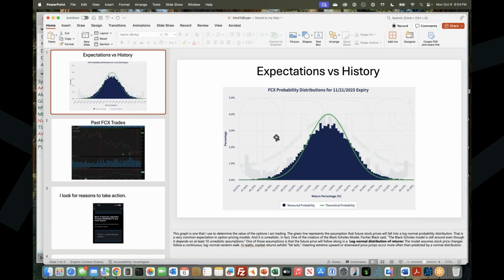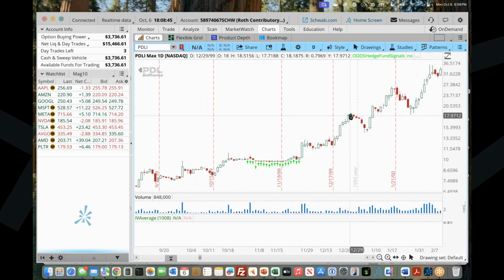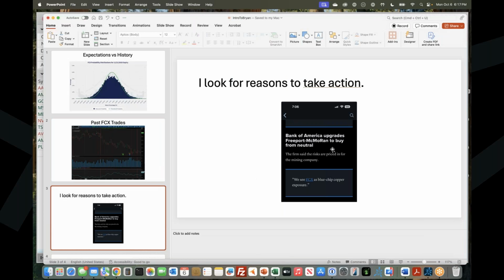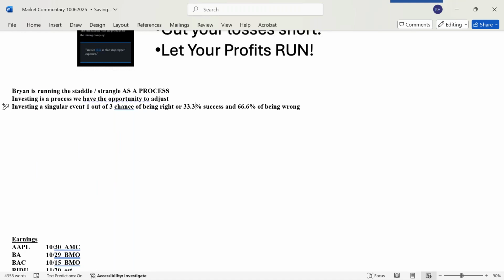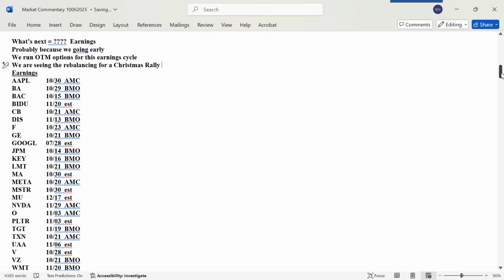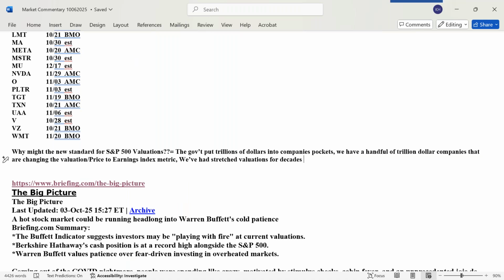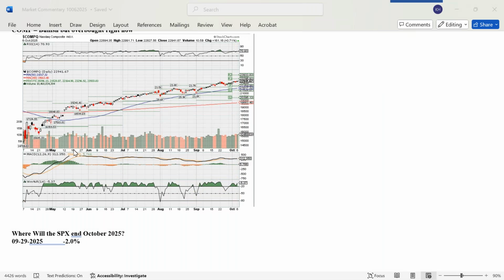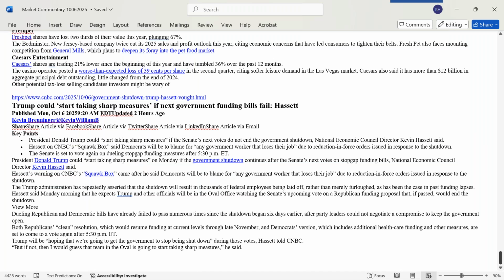HI Market View Commentary 10-06-2025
Volatility Trader Bryan Strain, Strangle or Straddle Trade